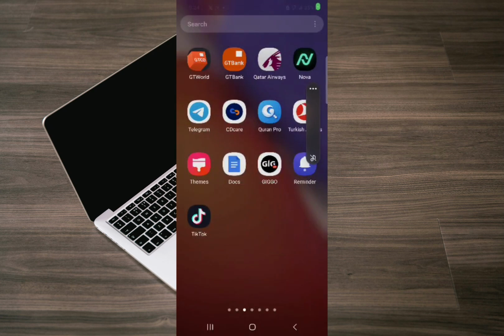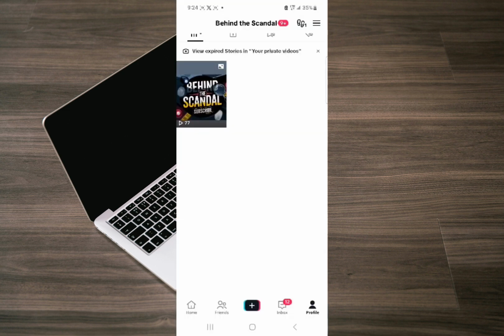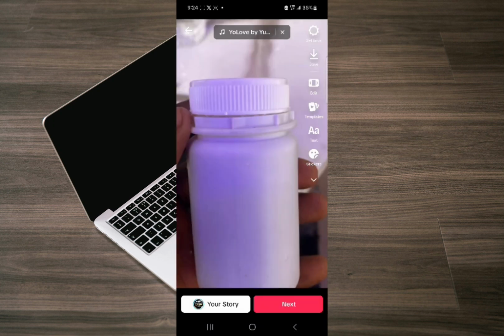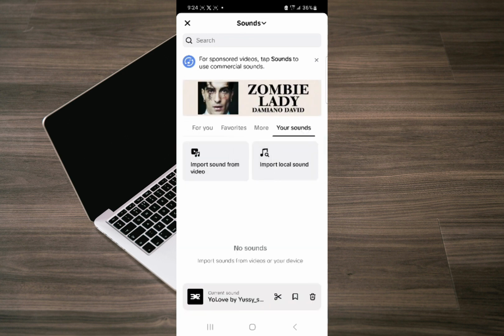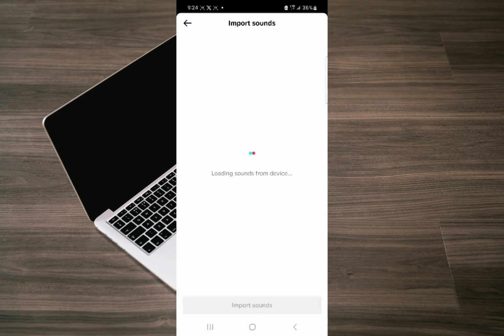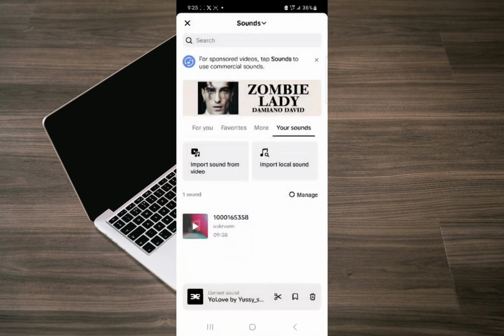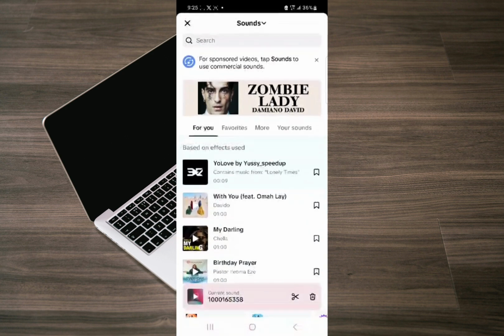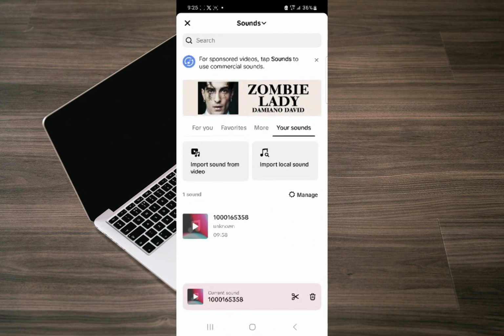How To Add Your own Song to Tiktok Videos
📌 Step-by-step guide on how to add your own song to your Tiktok Videos